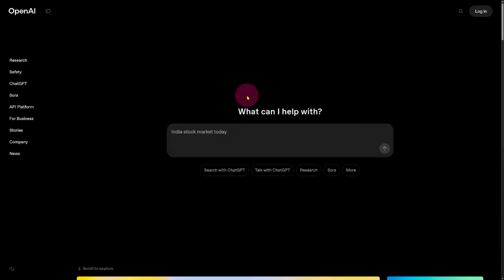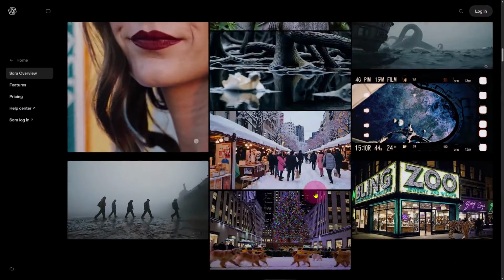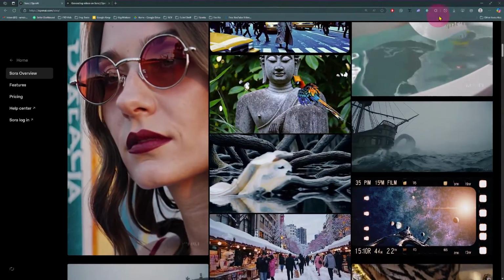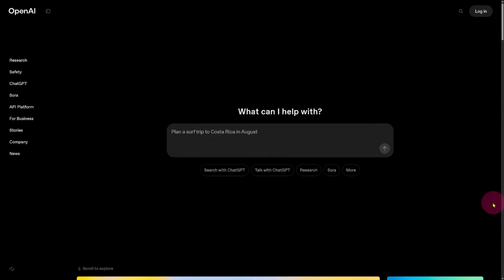How to Use Sora AI in Europe (Complete Guide for 2025)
How to Use Sora AI in Europe — In this complete guide, you'll learn how to access, set up, and fully utilize Sora AI in Europe. Whether you're a beginner or an experienced creator, this video walks you through everything you need to know to get started with Sora AI from any European country.

We cover step-by-step instructions on how to create an account, write prompts, and generate videos with Sora AI even if you're facing regional restrictions. You'll also learn about potential VPN solutions, browser access tips, and best practices for using OpenAI’s Sora AI efficiently in Europe.

This guide is perfect for content creators, educators, developers, and marketers who want to explore the power of AI video generation tools in Europe.

🔹 In this video, you’ll learn:

How to access Sora AI in Europe
How to use Sora’s interface for video generation
Best tools to enhance Sora AI experience in Europe
How to solve access issues or restrictions
Key features of Sora video AI for European users

Watch till the end to see a full demo and get tips on how to use Sora AI smoothly from any European country!